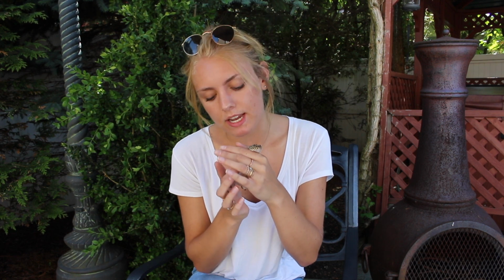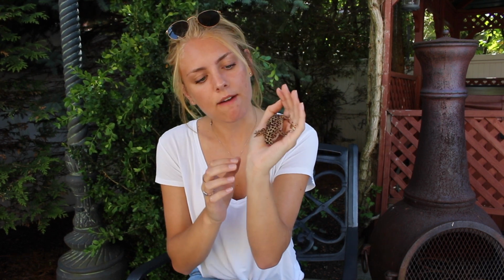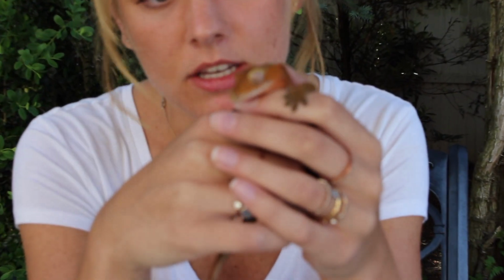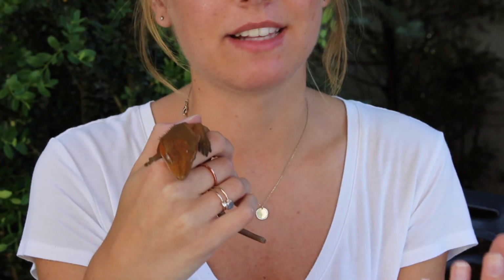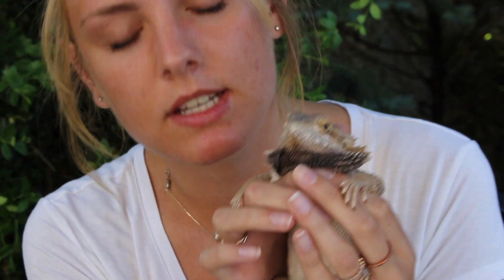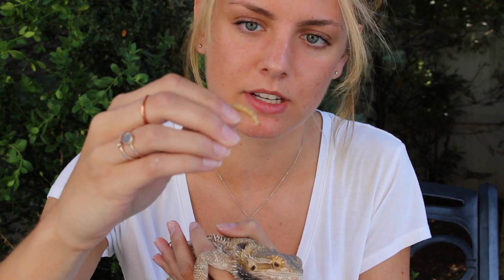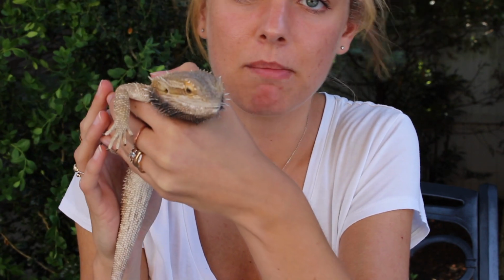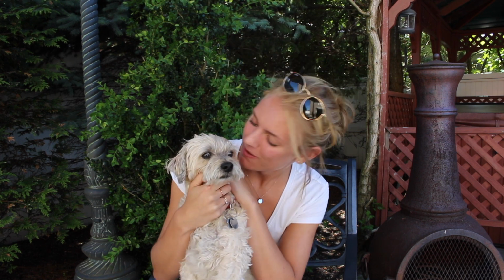MEETING ALL MY EXOTIC PETS! ♡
Meet my pets, plus learn some cool facts along the way!